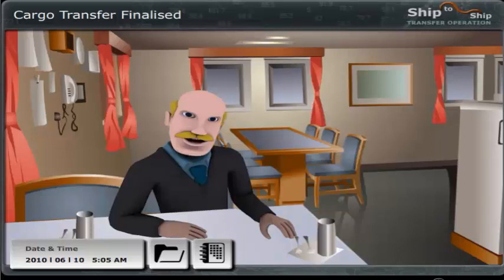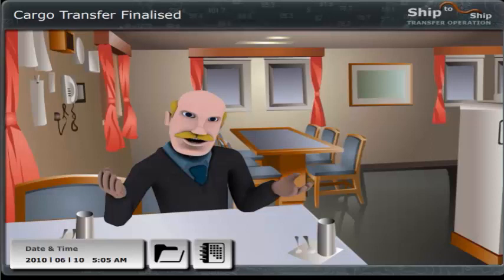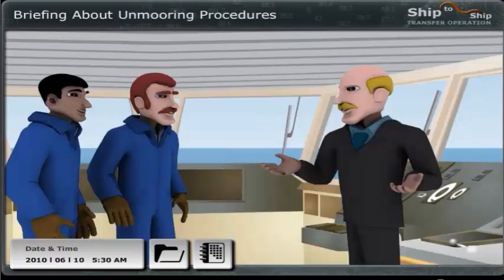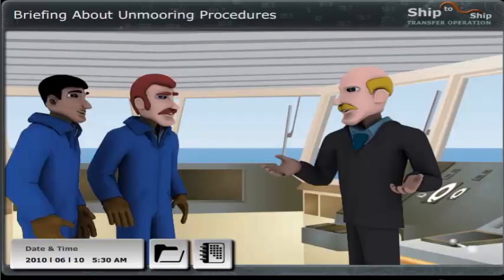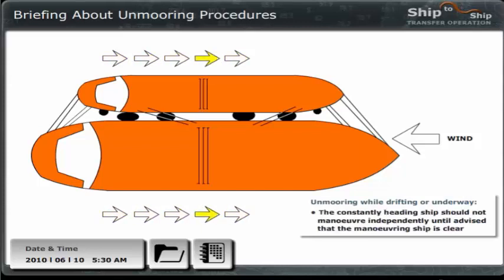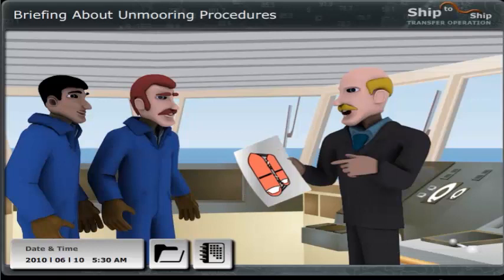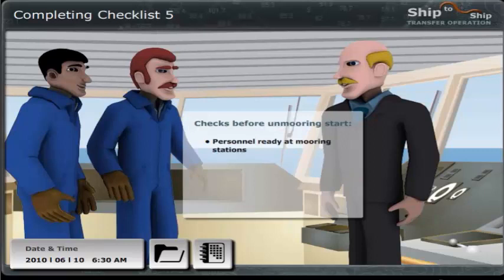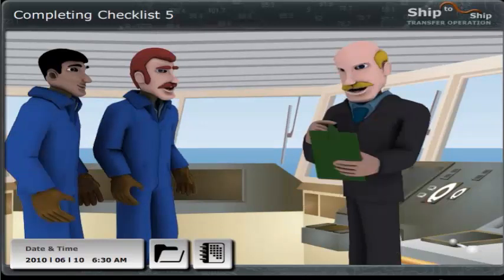Unmooring Procedures after STS Operations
The learning objective of this chapter is to become aware of:

Safety checks of equipment prior to unmooring.
Unmooring planning meeting.
Unmooring procedures for both ships underway and for one ship at anchor.
Use of toggle pin techniques for the release of two lines at a time.
Confirmation of relevant checklists - checklist 5.